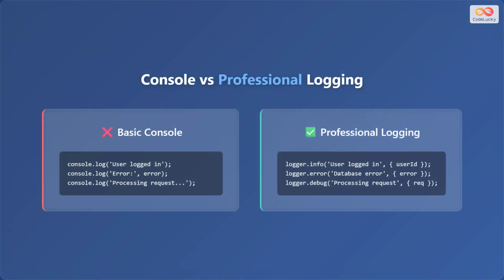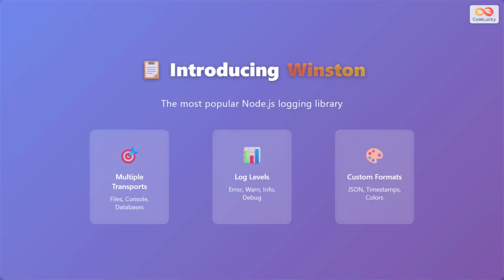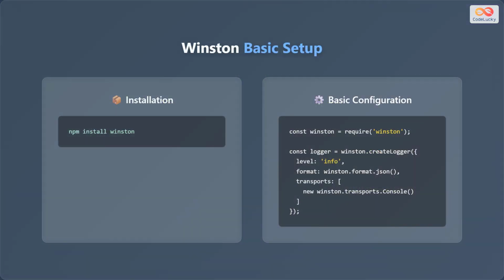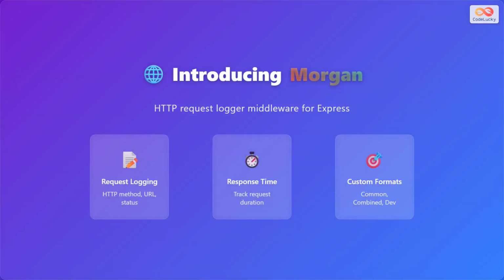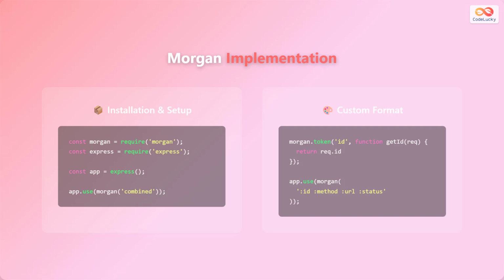Node.js Logging: Winston & Morgan Tutorial for Beginners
Learn how to implement professional logging in your Node.js applications using Winston and Morgan! 🚀 This tutorial is perfect for beginners who want to understand the importance of effective logging and how to set it up properly.

We'll start with the basics: why logging matters and the difference between simple console logs and robust logging solutions. Discover the power of Winston, the most popular Node.js logging library, and how to configure it with multiple transports, log levels, and custom formats. 📝

Then, we'll dive into Morgan, an HTTP request logger middleware for Express.js, to track request details and response times. You'll learn how to implement Morgan, customize log formats, and integrate it seamlessly into your Express app. 🌐

Finally, we'll cover essential logging best practices to ensure your logs are secure, structured, and well-managed.🛡️ By the end of this video, you'll have the knowledge to create a professional logging system for your Node.js projects.
Chapters:
00:00 - Logging in Node.js
00:08 - Why Proper Logging Matters
00:30 - Console versus Professional Logging
01:00 - Introducing Winston
01:25 - Winston Basic Setup
01:52 - Introducing Morgan
02:18 - Morgan Implementation
02:49 - Best Practices
03:20 - Outro